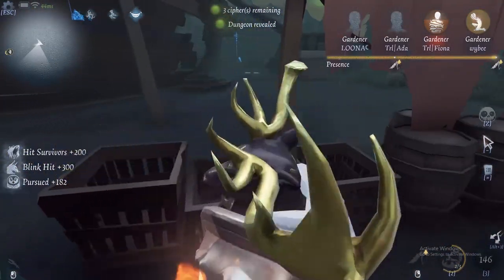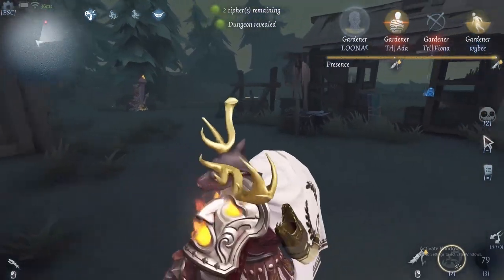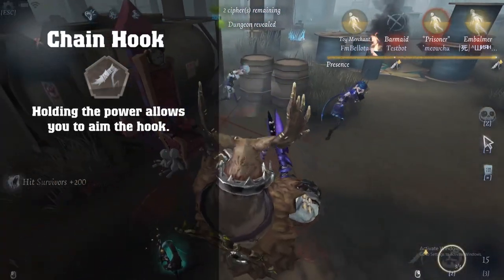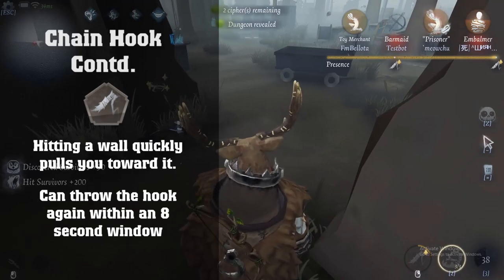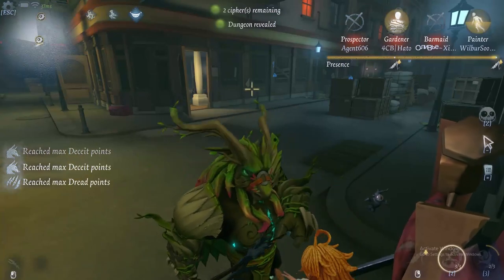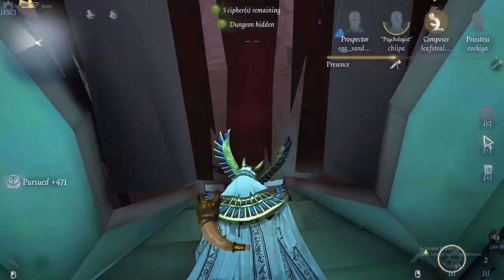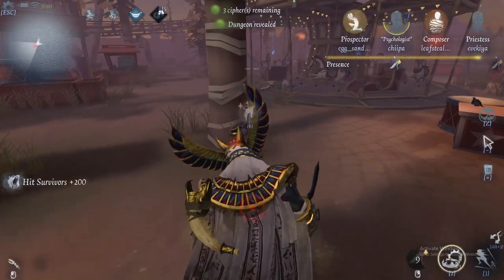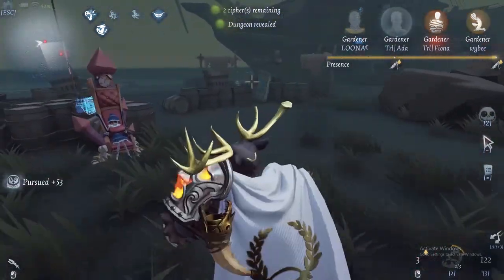The Chad's Guide to Identity V (Gamekeeper)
Have you ever played a character in IDV and said "Wow I have no idea what I'm doing! If only there was a way for me to learn all the tips and tricks to playing this character the best I can." Then you came to the right place to fulfill you're incredibly specific request.

Copyright:

Identity V Soundtrack - Path to the Truth 9:32